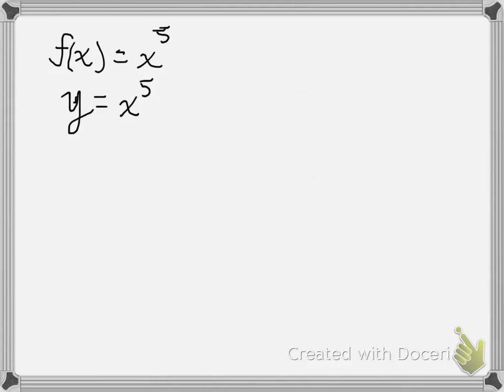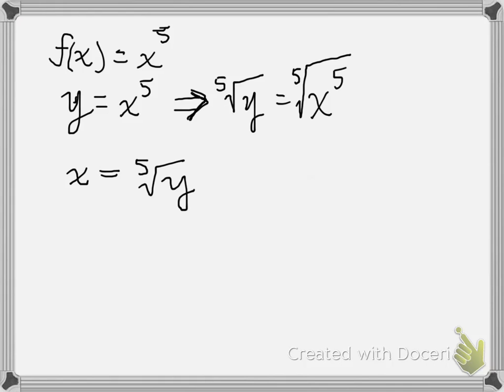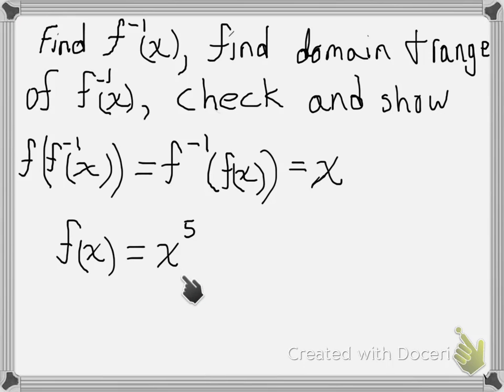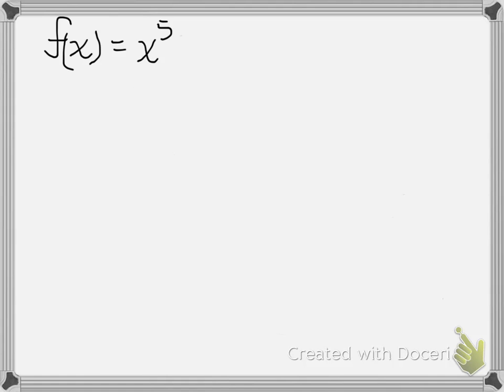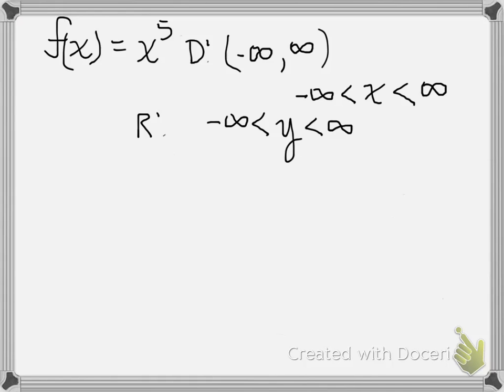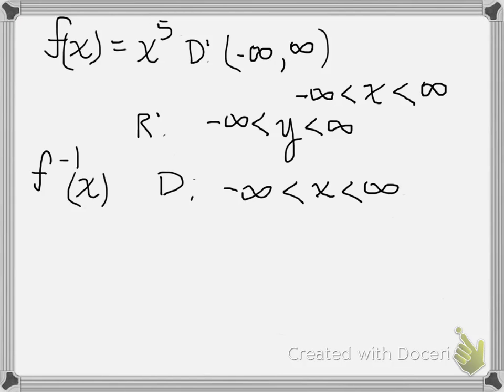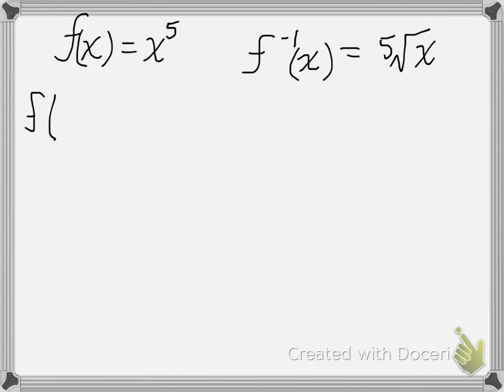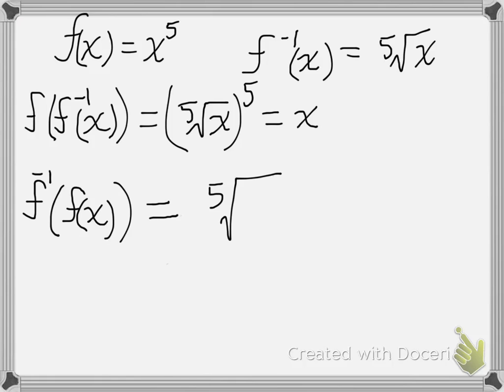inverse functions calculus 2